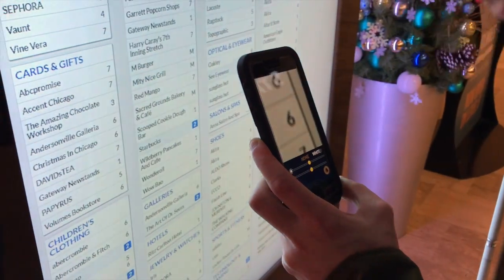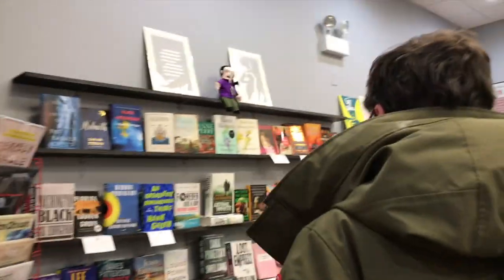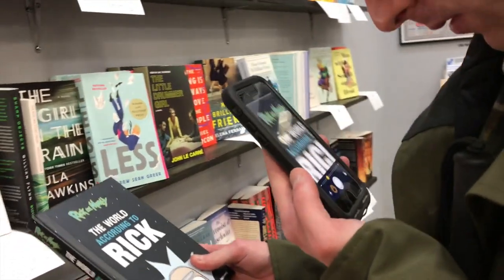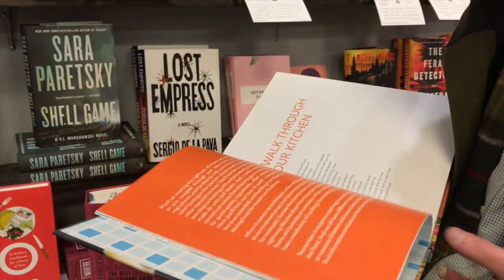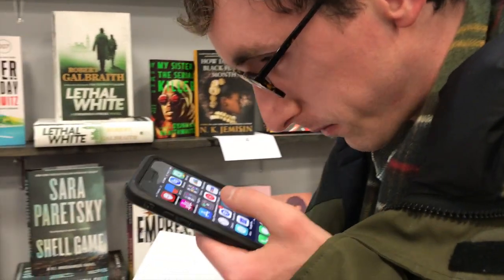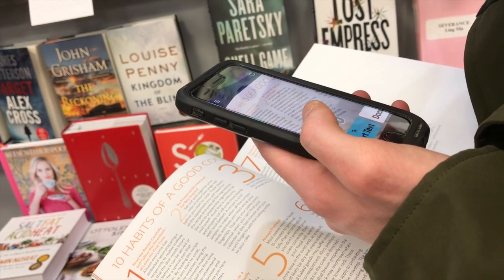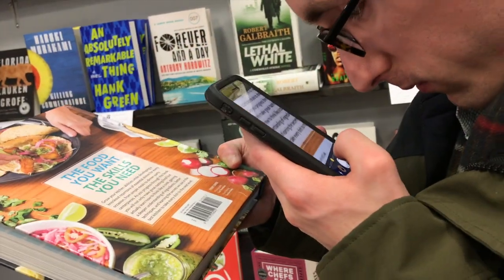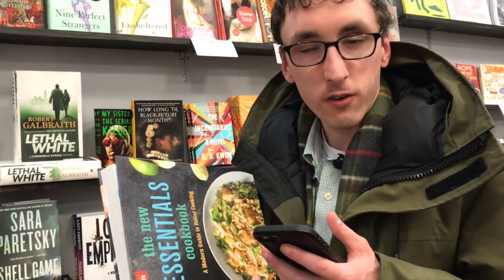Using Assistive Technology for Holiday Shopping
Come shopping with Chicago Lighthouse employee Joe as he uses assistive technology to help find the perfect gift for his sister.